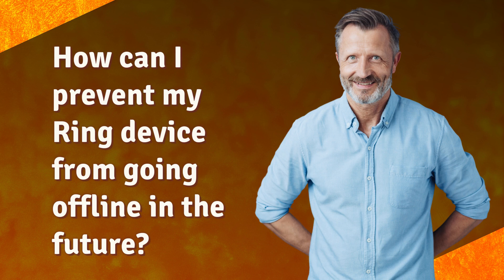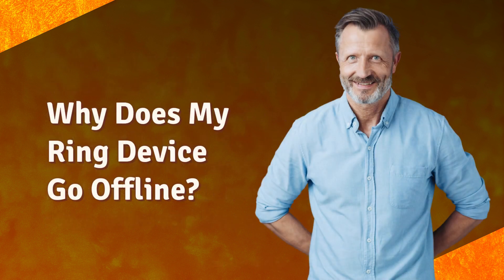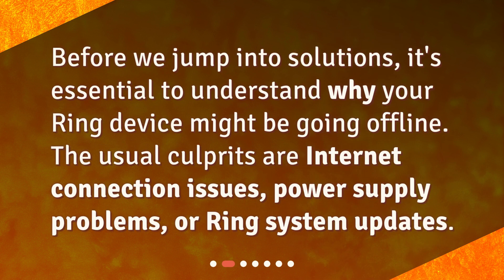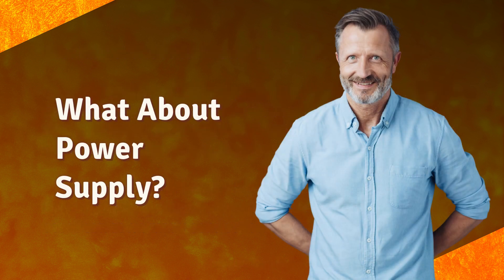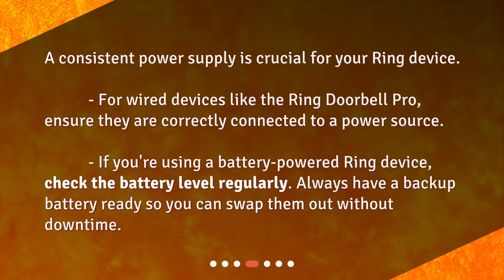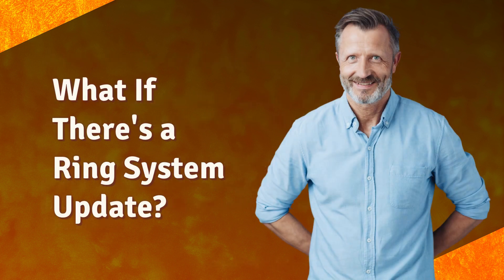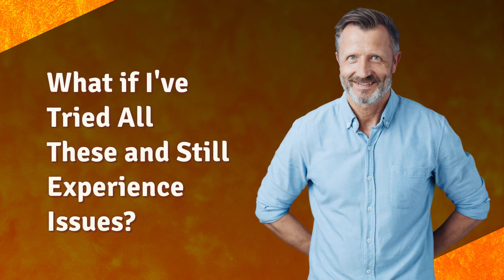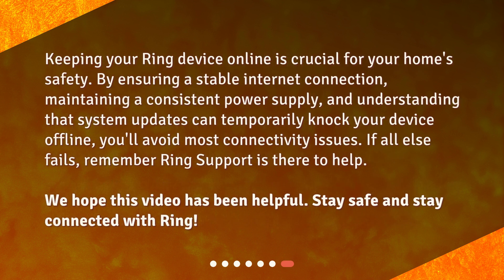How can I prevent my Ring device from going offline in the future?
Keeping Your Ring Device Online: A Comprehensive Guide • don't panic! We are here to assist you and ensure that your Ring device stays online, keeping your home safe and secure. Watch this video now and say goodbye to frustrating offline issues with your Ring device!"

00:00 • How can I prevent my Ring device from going offline in the future?
00:24 • Why Does My Ring Device Go Offline?
00:41 • How Can I Ensure a Stable Internet Connection?
01:16 • What About Power Supply?
01:39 • What If There's a Ring System Update?
01:58 • What if I've Tried All These and Still Experience Issues?